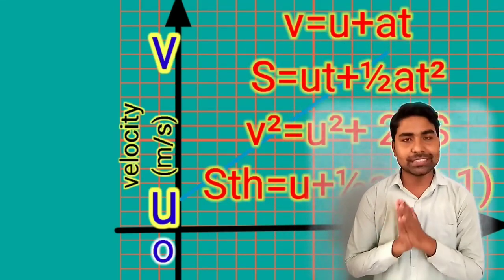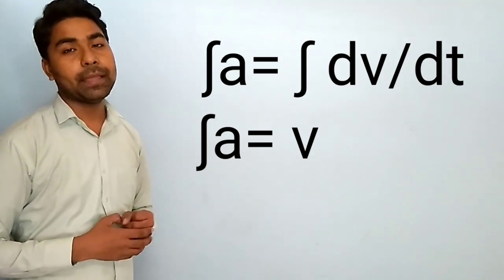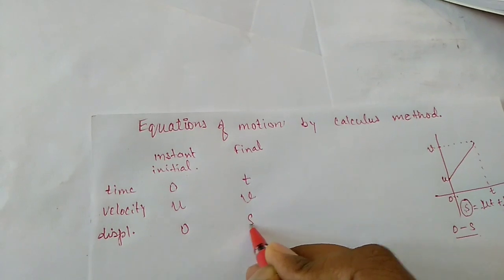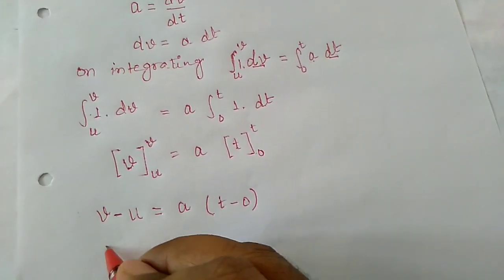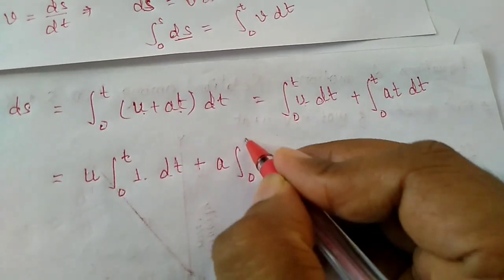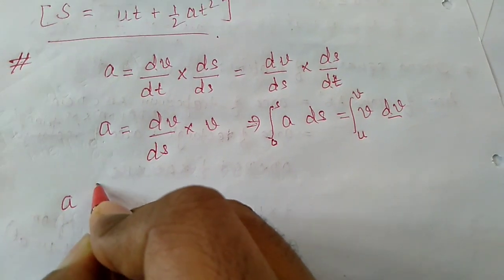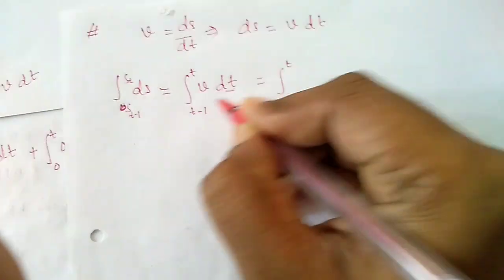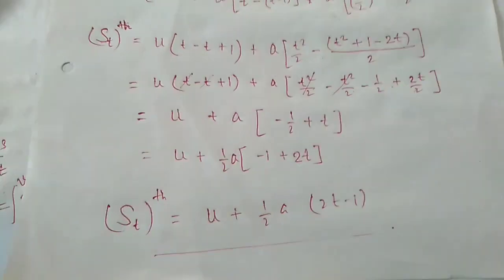EQUATIONS OF MOTION DERIVATION BY CALCULUS METHOD CLASS XI